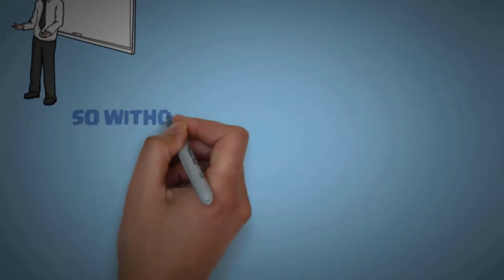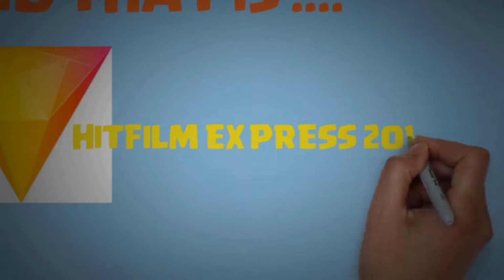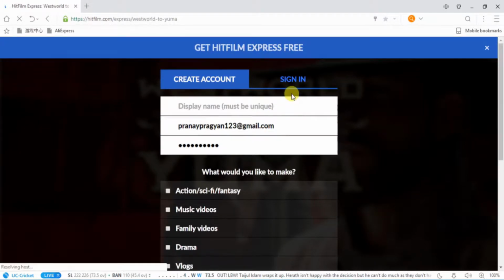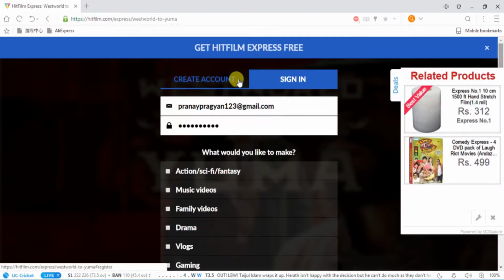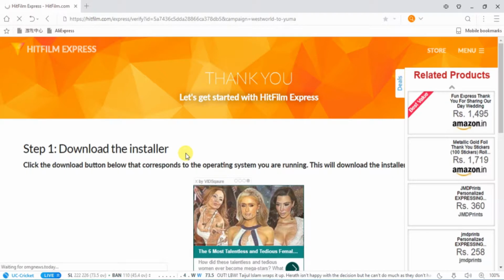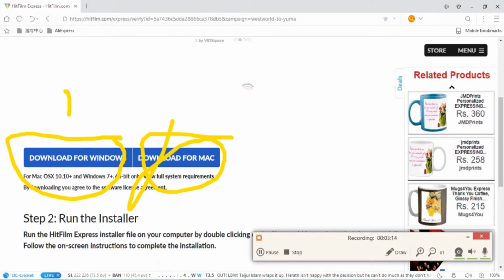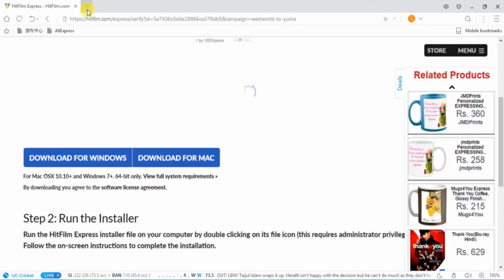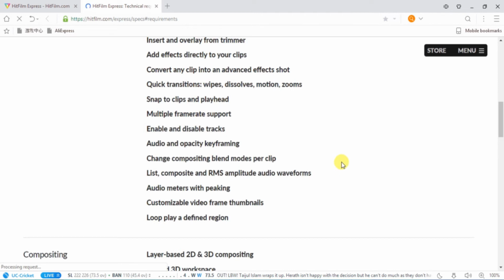BEST FREE VIDEO EDITING SOFTWARE FOR PC !!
HELLO GUYS!!
So today I will tell you about the best free video editing software. So it's name is Hitfim Express. The best Professional video editing software.
Give me support on other social media websites. Links follows as:-
See me on Facebook :-
You can also send me friend request to my facebook profile by commenting :- # I sent you a request!! Profile - ( Your profile name). Otherwise I won't accept your request.
CHECK ME ON GOOGLE+:-
SO ,WE WILL BE MEETING VERY SOON WITH OUR NEXT VIDEO SO BYE GUYS